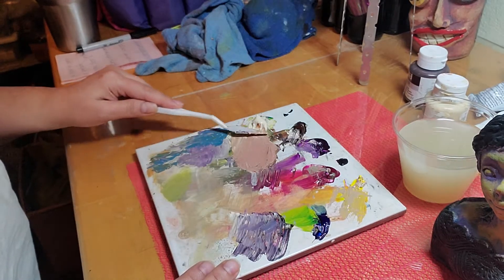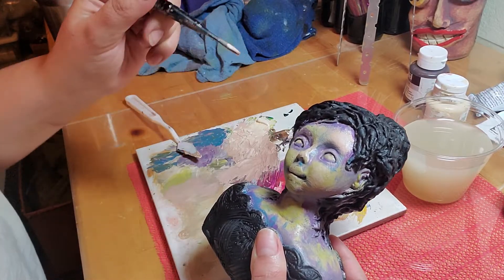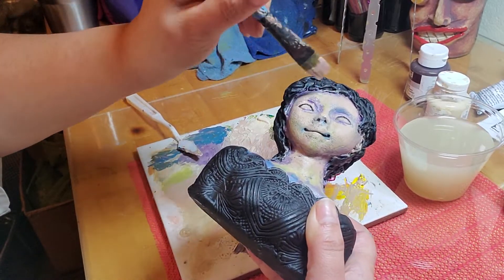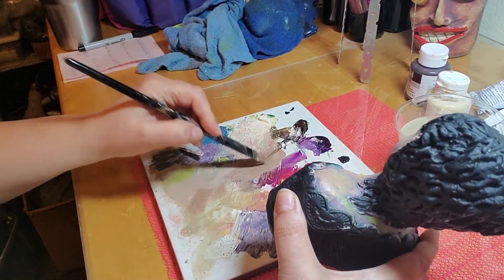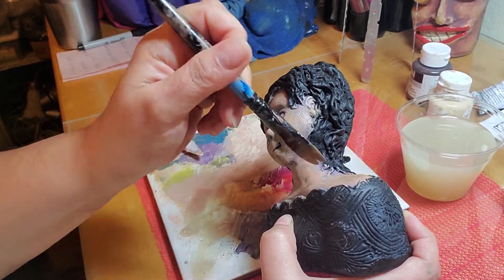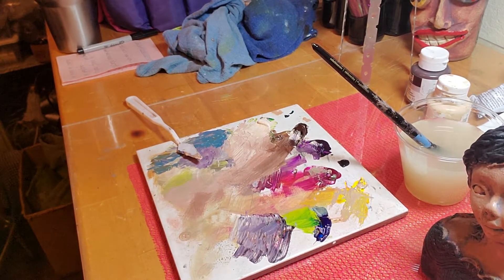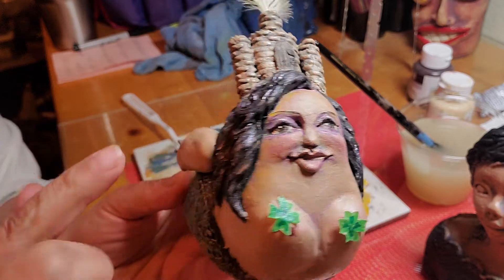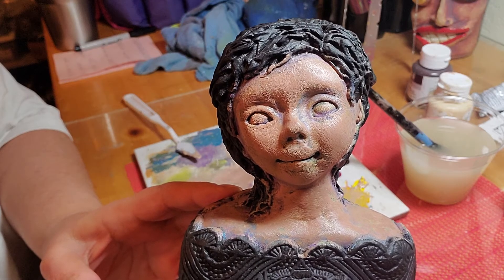Part 5 Painted Creative Paperclay® Art Doll Bust Tutorial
Part 5 Painted Creative Paperclay® Art Doll Bust Tutorial by LaLa Ortiz - Highlights